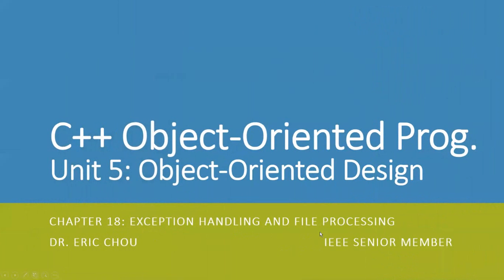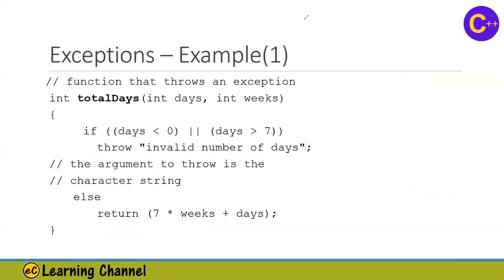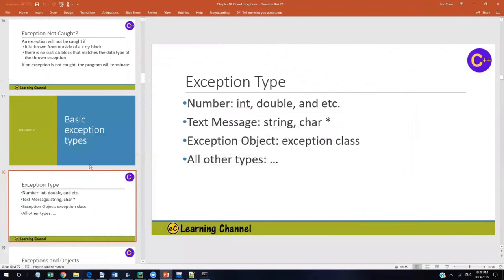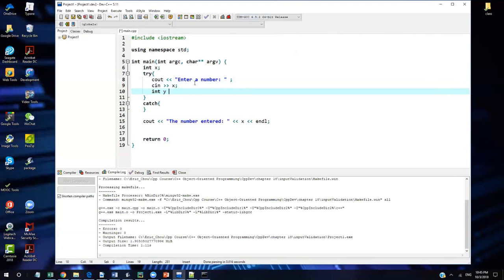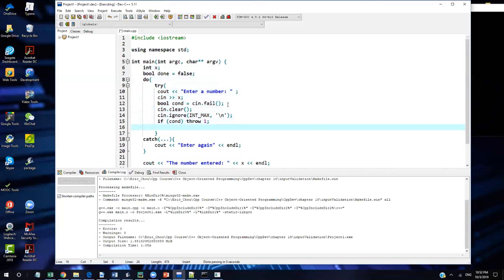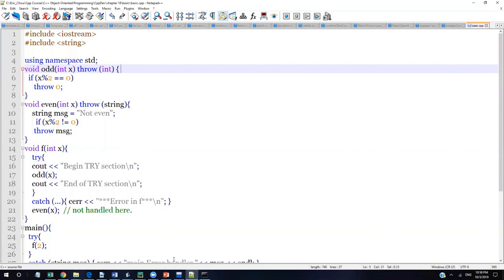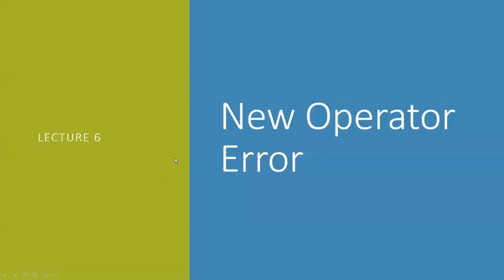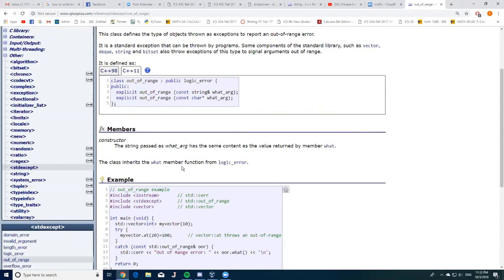Chapter 18: Exceptions and File I/O (Discussion Version)